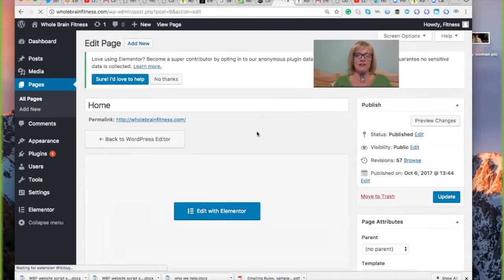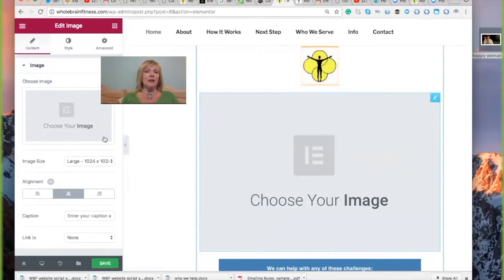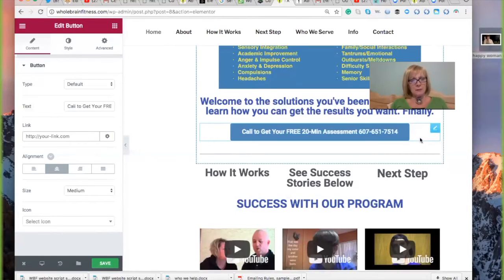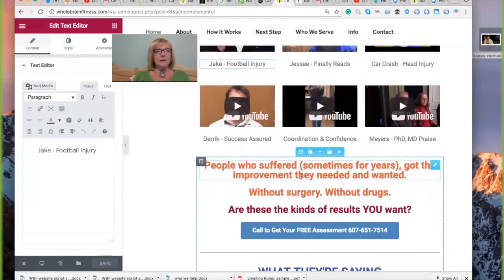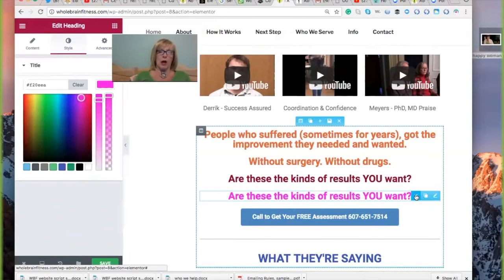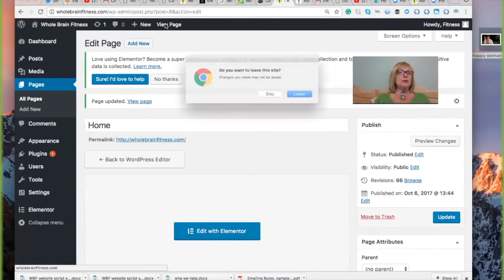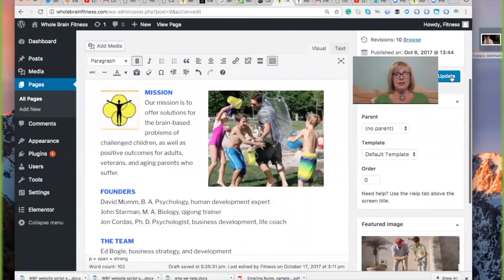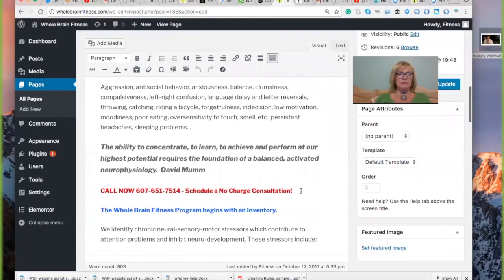How to Make Changes in Twenty Seventeen Word Press Site with Elementor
Elementor is a page builder plugin that uses widgets (or "containers") for drag and drop easy building WordPress pages. Elementor provides more control over how  to build your WordPress pages.  Elementor can be used in themes other than Twenty Seventeen Word Press theme.

Learn How to use Elementor to add:
- video container widget
- image widget
- title text widget
- text editor widget
- add colors to text - and be consistent with brand colors
- use the hex code (hex code) for colors
- choose widget container structures - plan ahead
- save work in Elementor Plugin
- save work in WordPress Editor
- use WordPress Editor